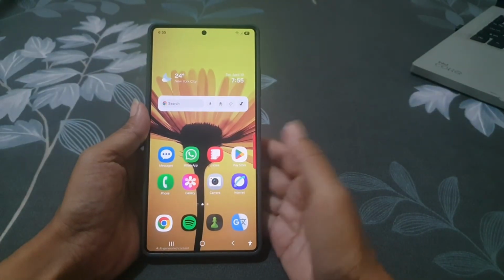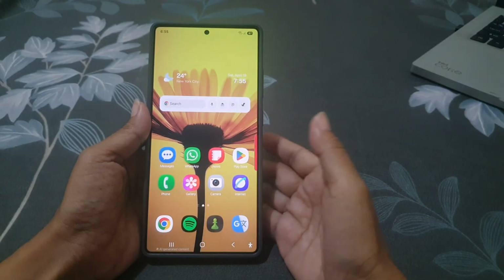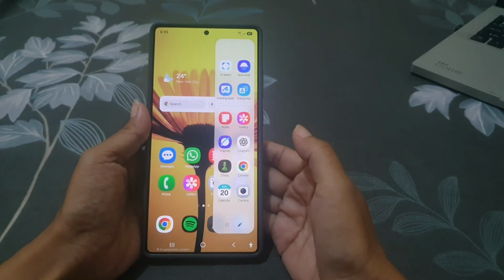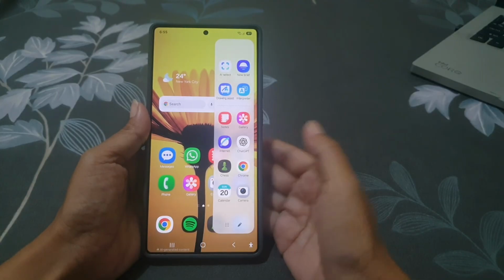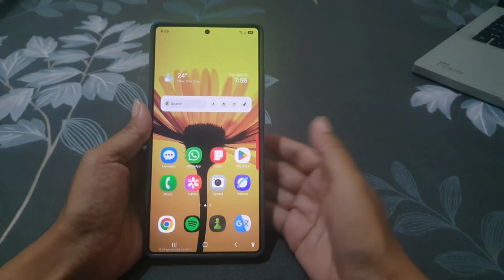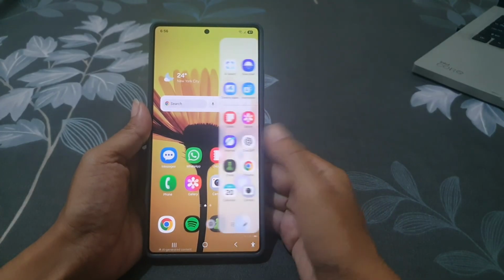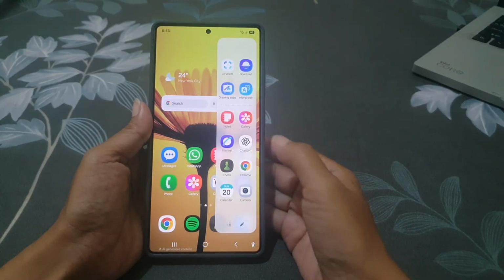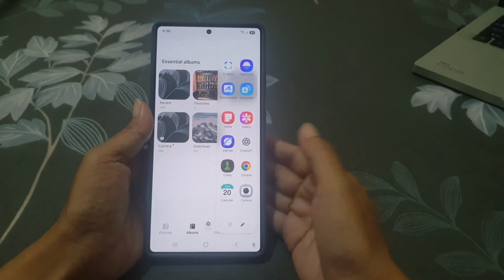How to set edge panel to open apps in split screen view with a tap on Samsung Galaxy S25 Ultra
In this video, you will find the steps on how to set edge panel to open apps in split screen view with a tap on Samsung Galaxy S25/S25+/S25 Ultra.

To set edge panel to open apps in split screen view with a tap on Samsung Galaxy S25 Ultra, do the following steps:
- Drag the edge panel handle towards the center to open up the edge panel.
- Swipe through the panels to find Apps panel.
- Tap the pencil icon at the bottom of the panel.
- Tap More icon or three vertical dots icon at the top right.
- Under Open in split screen view section, select "Tap".
- To see how it works, open the edge panel again by dragging the edge panel handle towards the center.
- While you are in the apps panel, tap your first app to open it.
- Go back to the apps panel again, and then tap the second app. Your phone will automatically split the screen and show both apps at once.

Given to the function, you can use this setting to make multitasking smoother, you just need to tap two apps from the edge panel to easily open them side by side instantly.